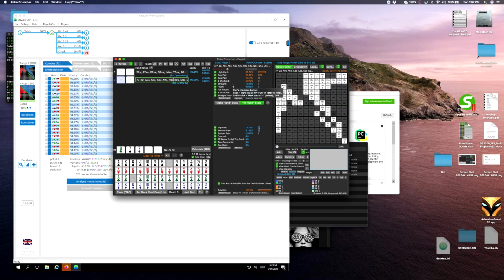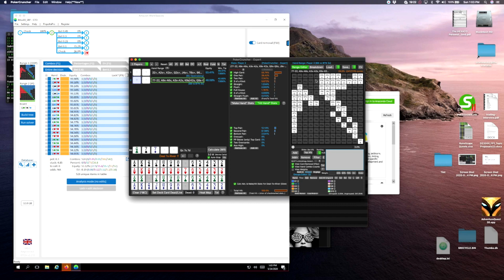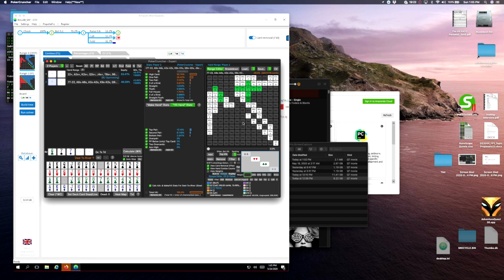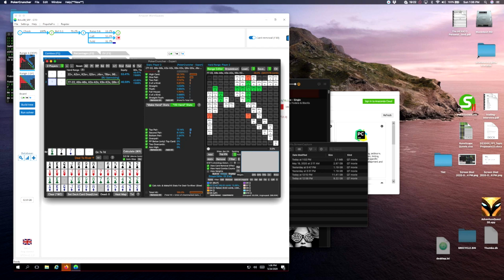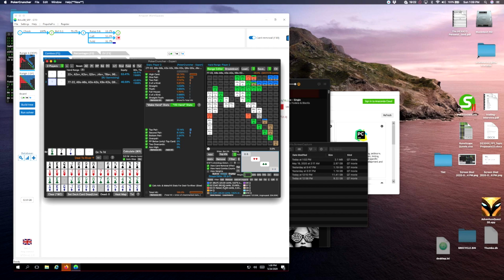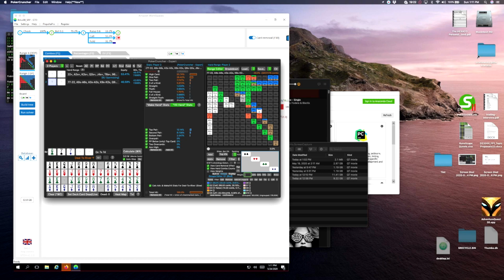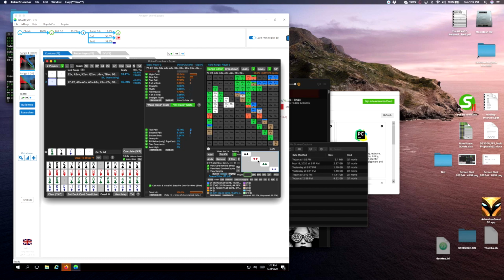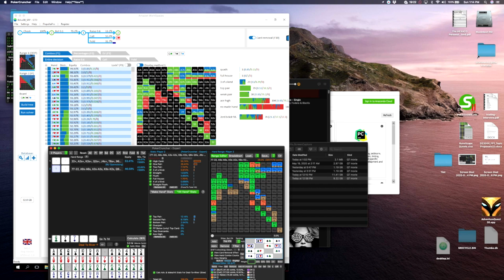How To Study Poker Optimally (Ft. GTO+, PokerCruncher)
In this video I elaborate on a technique for getting the most out of solvers. Rather than simply backwards rationalizing solver strategies, I advocate for using solvers as a way of verifying our own thought processes.

Pranav Ahluwalia, GTO, Poker Cruncher, Solver, Building Ranges